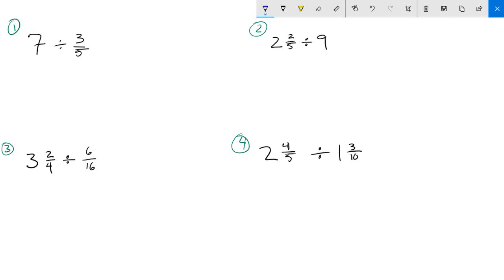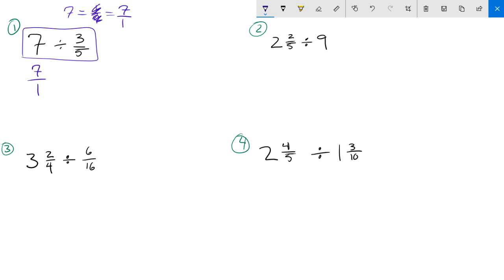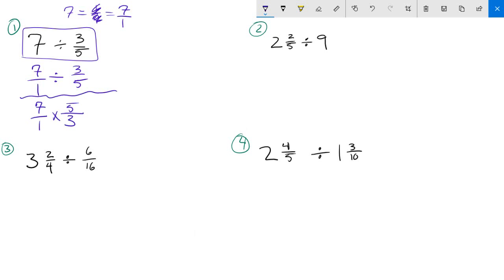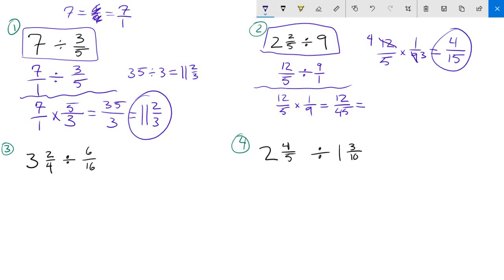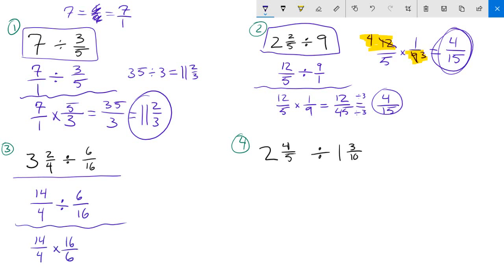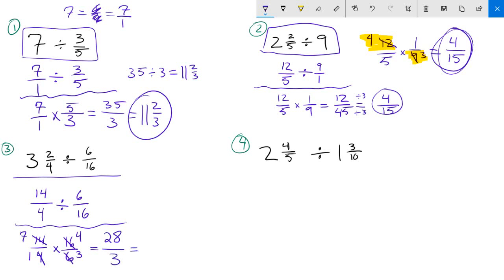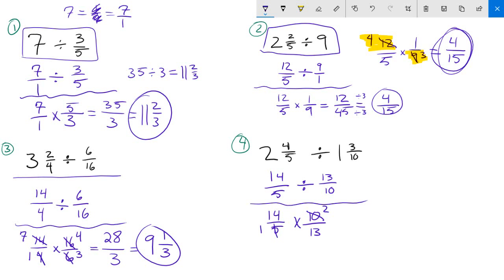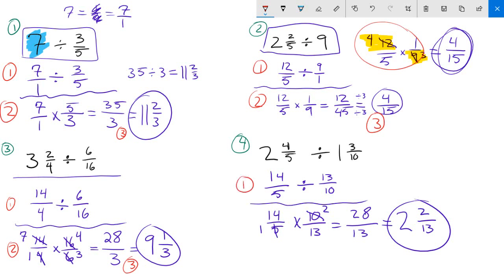Dividing with Fractions Practice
Pause the video and try solving these problems first!!

In this video we will solve four different division problems that involve various forms of fractions. This video is not meant to explain why or how the process works, it is meant for students who have already learned why and how dividing fractions works and now are ready to practice what they know.

The goal of this video is so that you can try these problems and then watch how I solve them. If you follow along and compare what I do to what you do you may be able to improve your method, or fix any mistakes you have made.